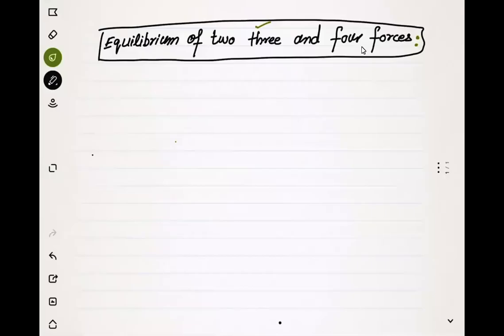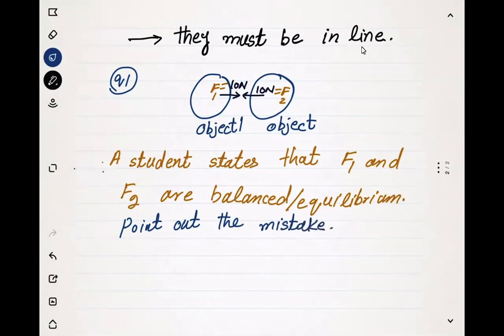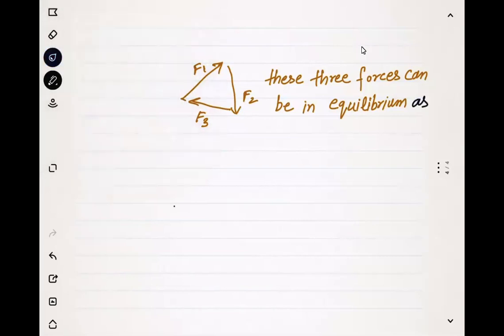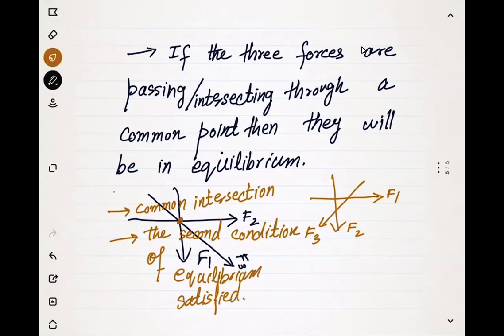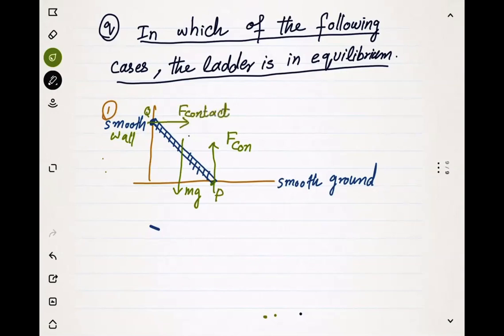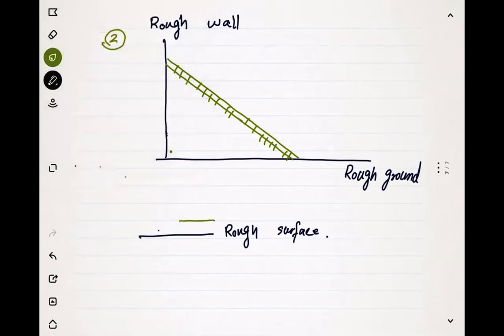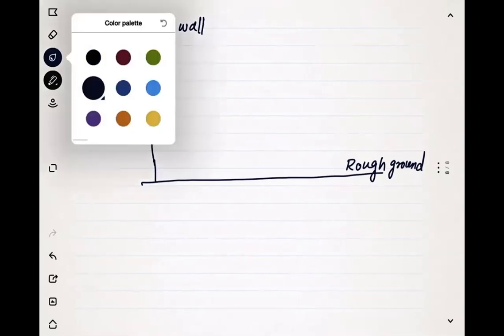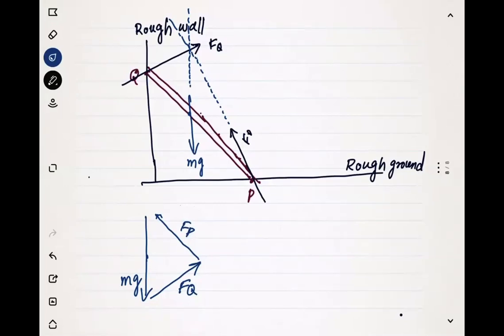4 equlibrium of two and tree forced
by sir Farooq abdullah
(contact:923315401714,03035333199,